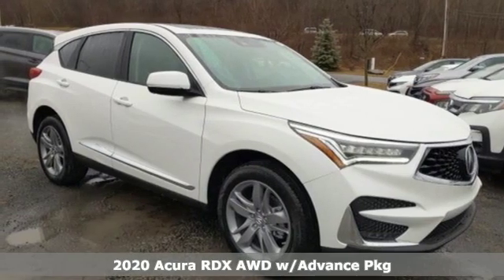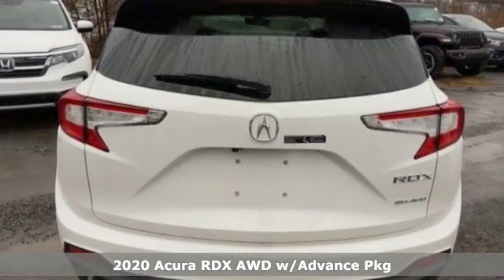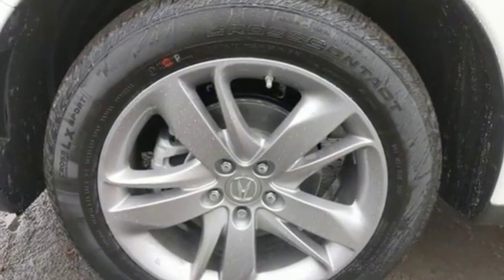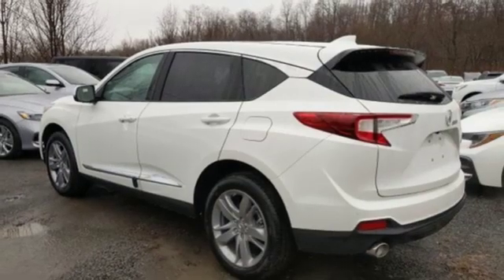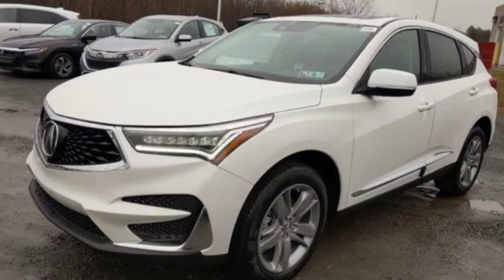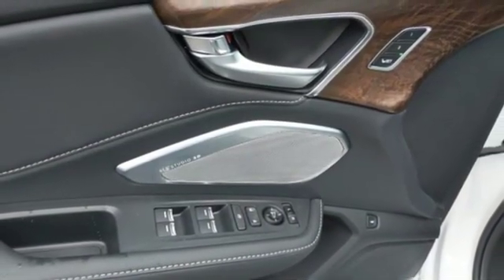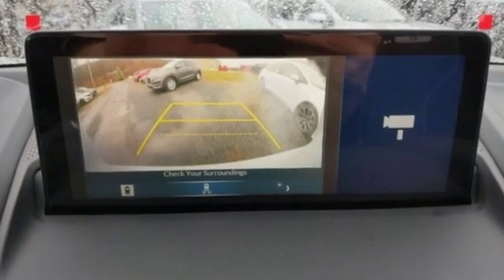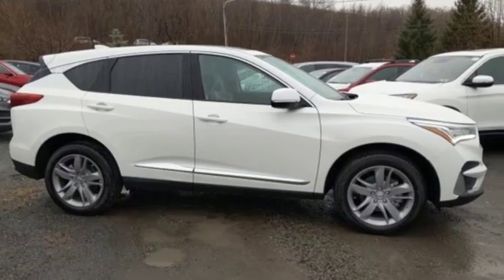New 2020 Acura RDX Wilkes-Barre PA Scranton, PA A15464 - SOLD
Year: 2020
Make: Acura
Model: RDX
Trim: Advance Package
Engine: 2.0L 16V DOHC
Transmission: 10-Speed Automatic
Color: White
Interior: Ebony
Stock #: A15464
VIN: 5J8TC2H78LL030885

Address:
150 Motorworld Drive #7